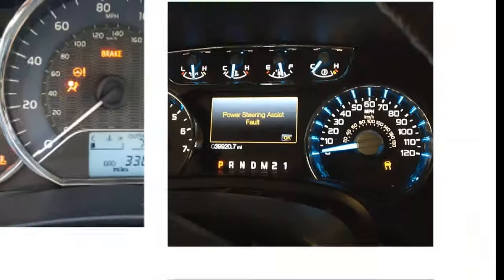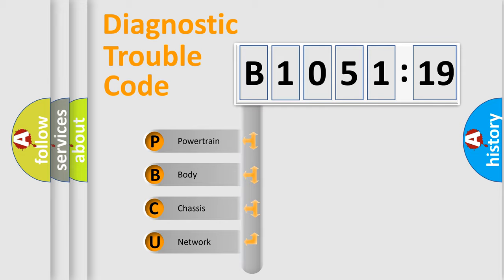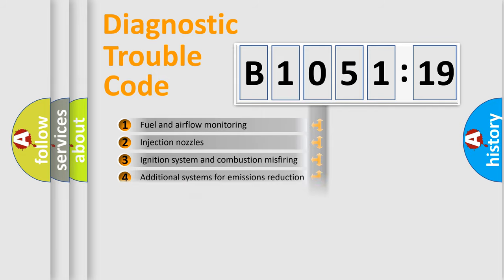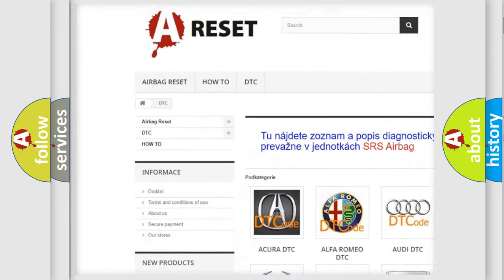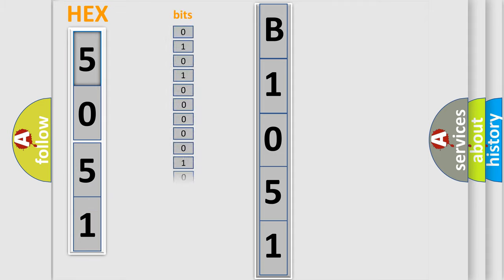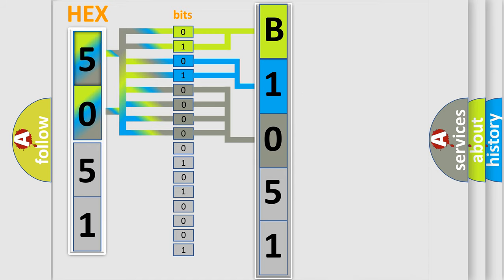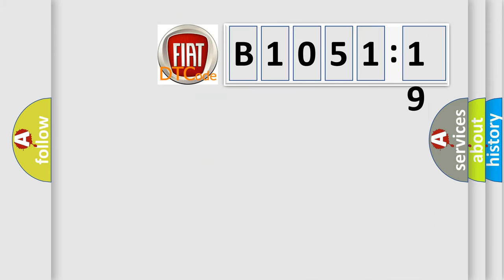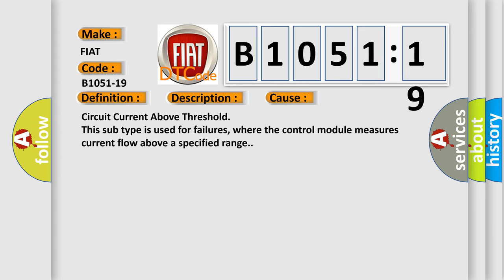DTC Fiat B1051-19 Short Explanation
Contents:
0:21 Basic DTC analysis according to OBD2 protocol standard.
1:48 Insight into programming
2:58 A diagnostically understandable description of the Diagnostic Trouble Code
3:05 Basic error definition

Make:
FIAT
Code:
B1051-19
Definition:
Column Switch Module Turnlights-Circuit Current Above Threshold
Description:
When the Body Control Module (BCM) detects a short to ground on the Turn Signals circuit.